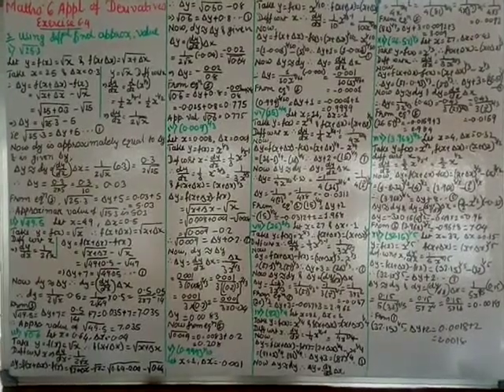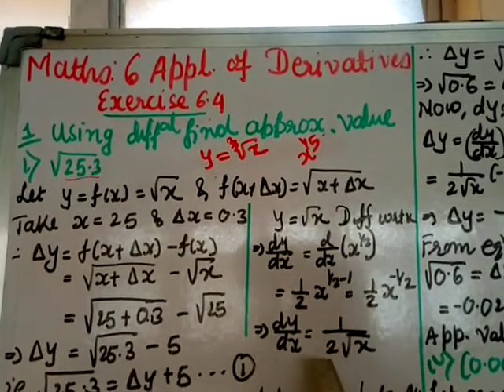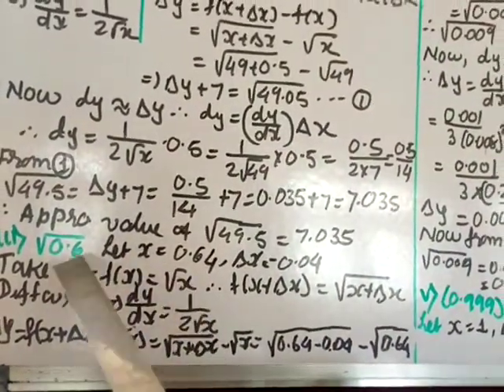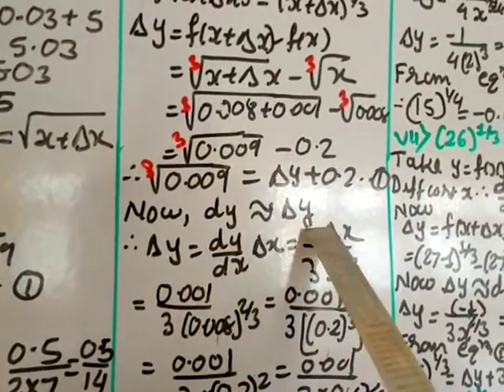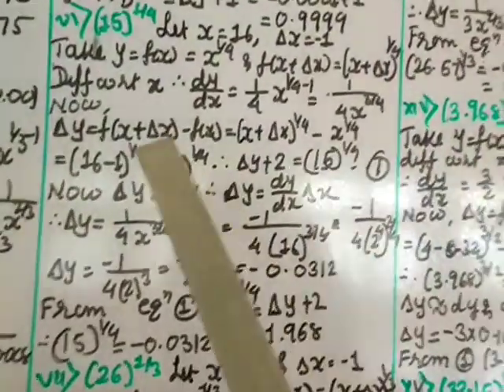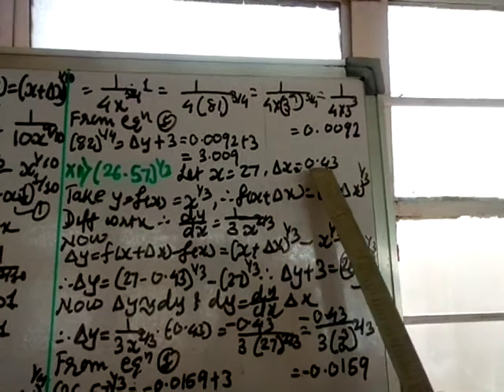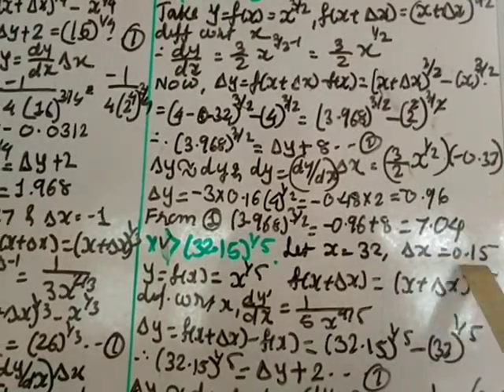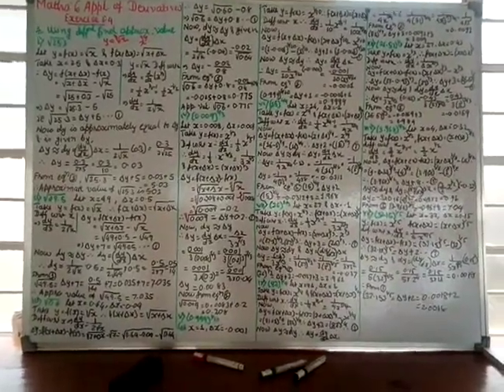Maths Cl 12. Ex. 6.4 Q. No. 1 (Part 8) Ch 6 Application of Derivatives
Ch 6 Application of Derivatives
Exercise 6.4